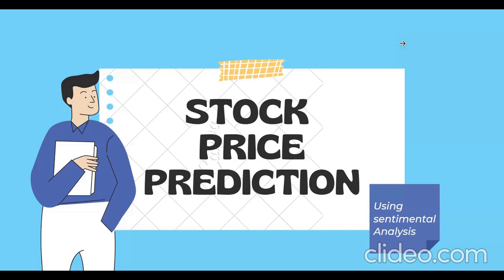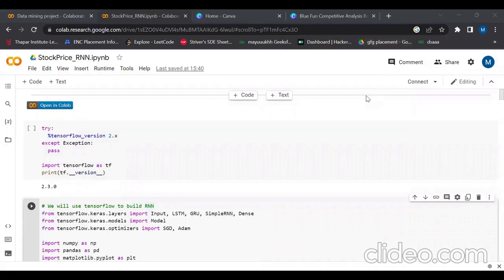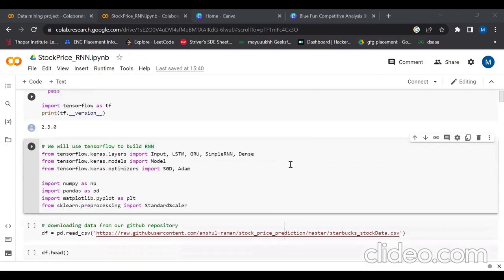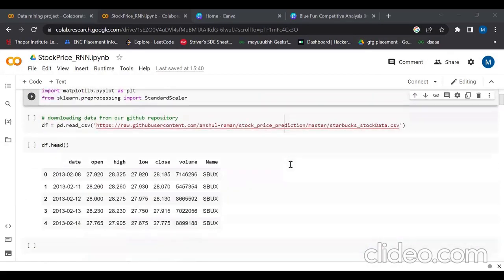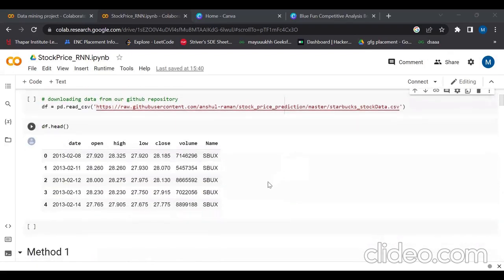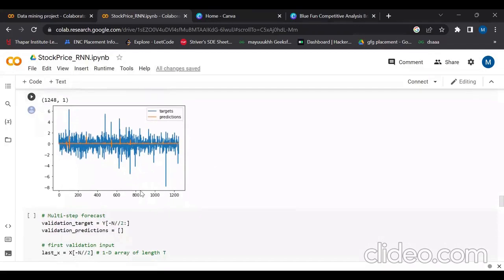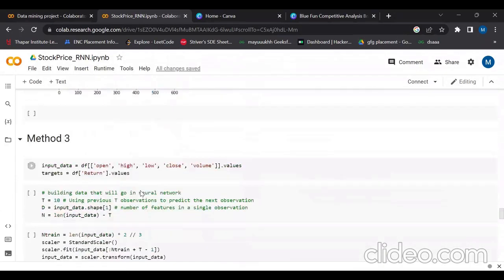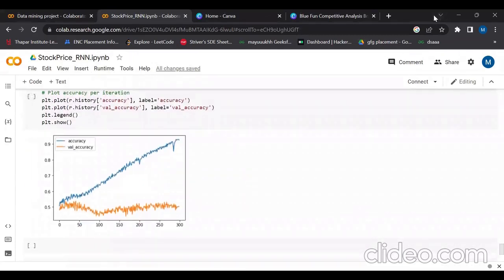Stock Price Prediction using Sentiment Analysis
This capstone project is made by the following students from Thapar Institute of Engineering & Technology under the expert guidance of Dr. Rajesh Khanna & Dr. Surbhi Sharma.

Meet the brilliant team behind this project:
🌟 Riya Bajaj
🌟 Mayukh Sharma
🌟 Shruti Singh
🌟 Nitish Garg
🌟 Himank Jindal